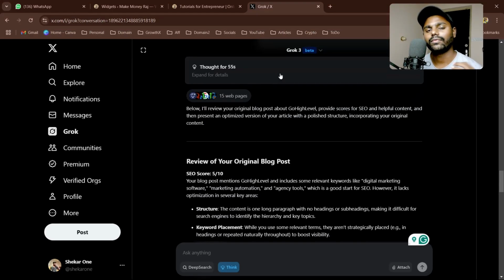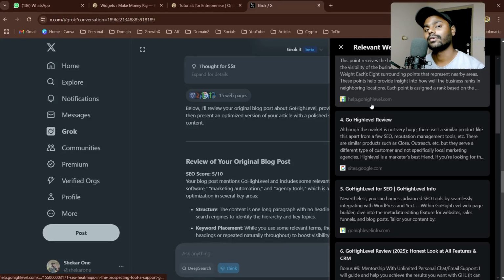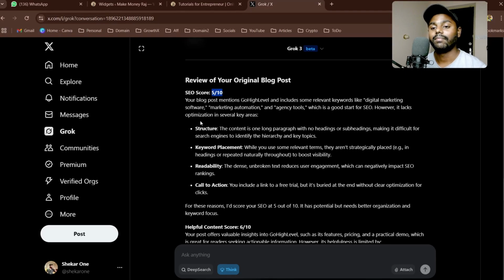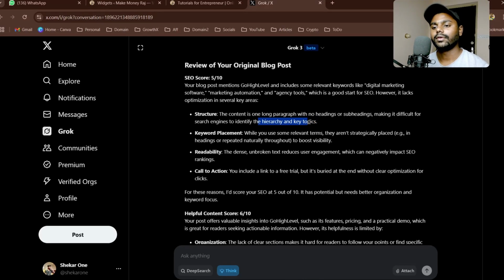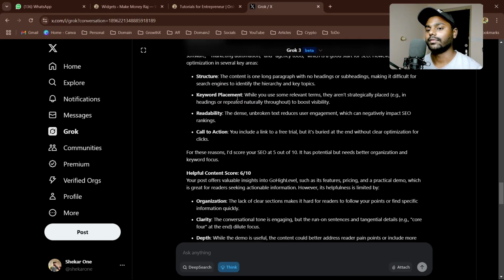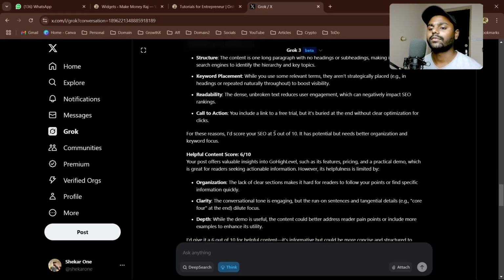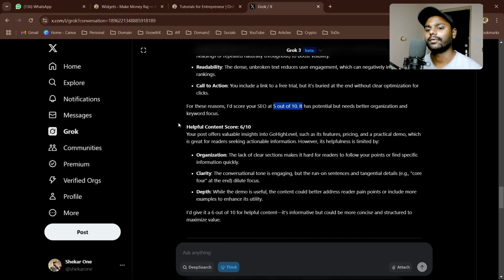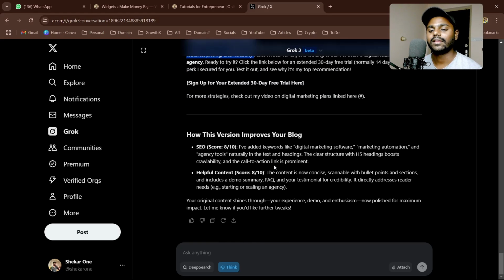Using AI To Score My SEO to Rank on Google